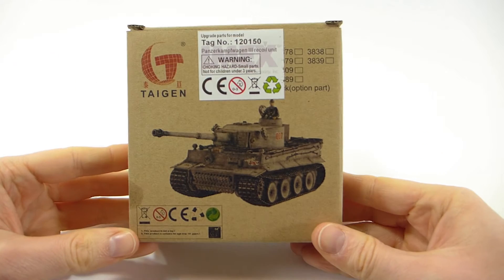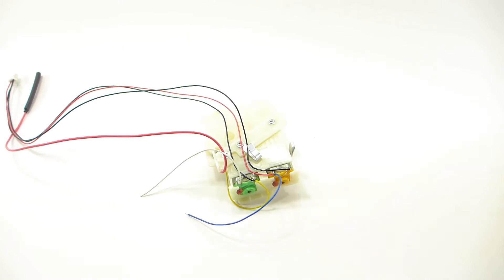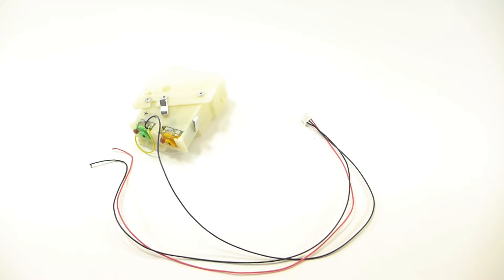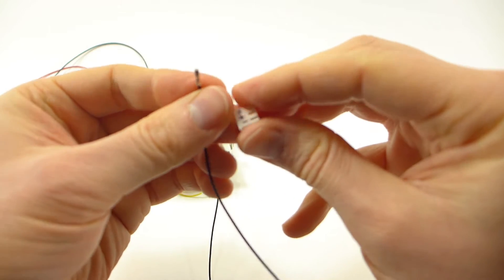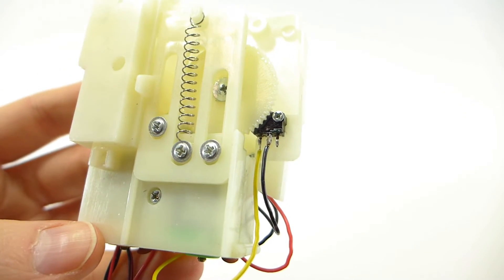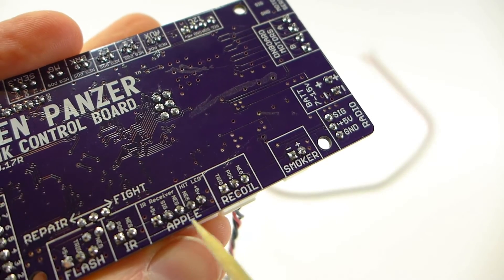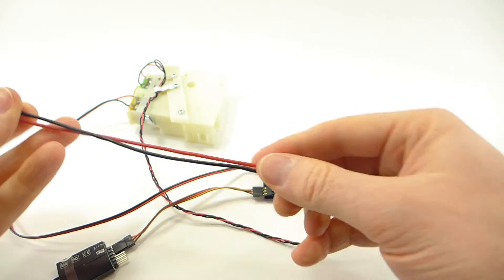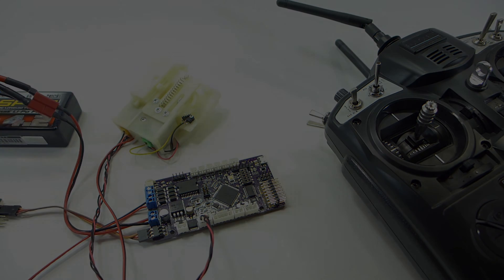How To - Taigen Mechanical Recoil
This video explains how to modify a Taigen/Asiatam mechanical recoil unit to work with the Open Panzer TCB. Some soldering is required but it's pretty basic.